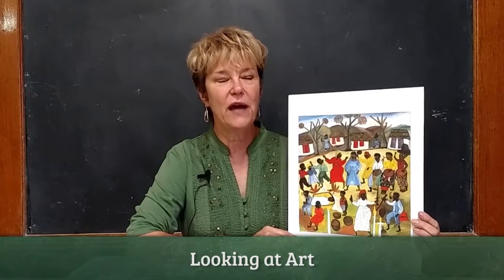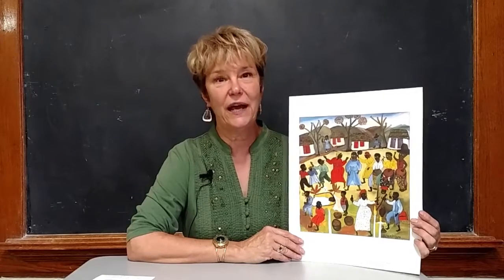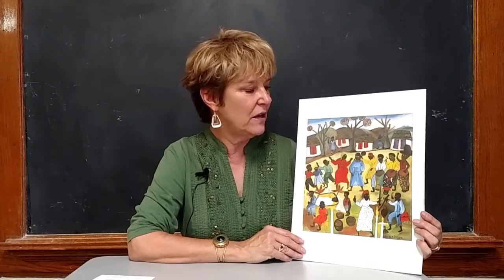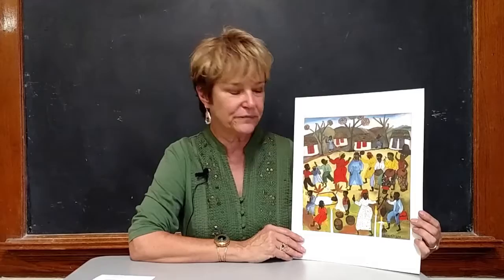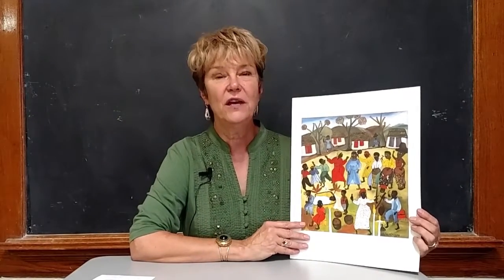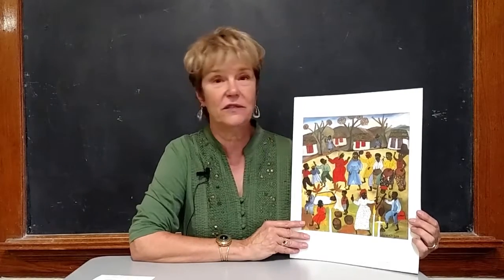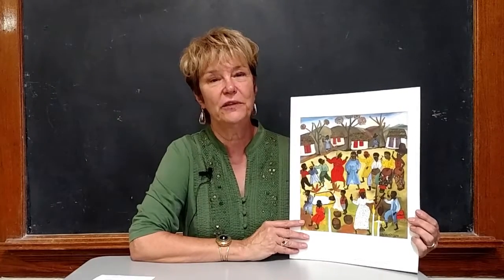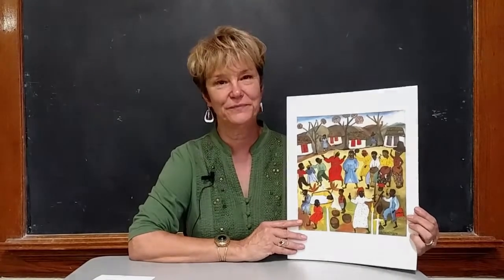Looking at and Talking about Art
A visual arts lesson where students look at a work of art and are asked questions about what they see. Children identify and discuss shapes, objects, colors, figures, and actions. Students develop an appreciation for art and the tools they need to discuss it with others.